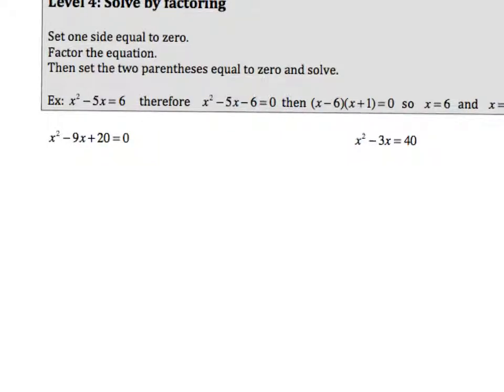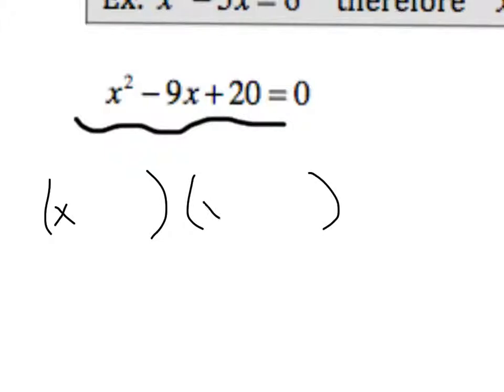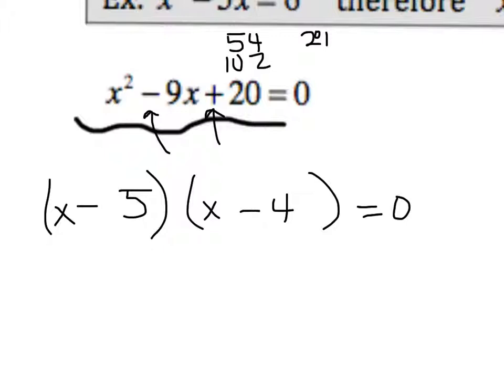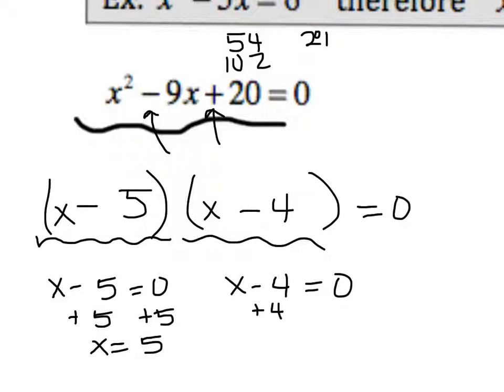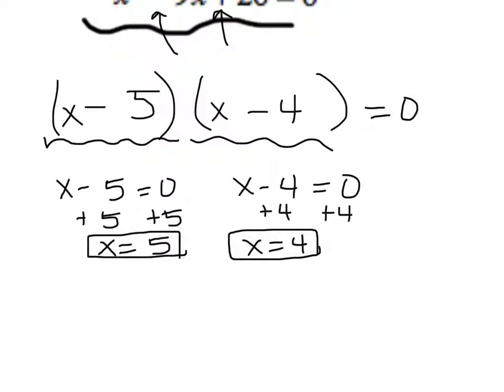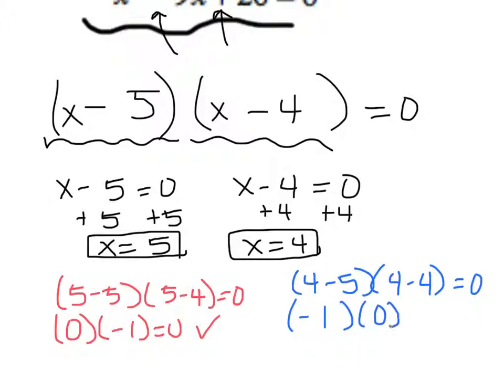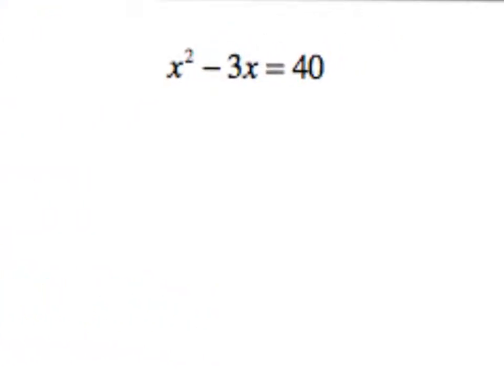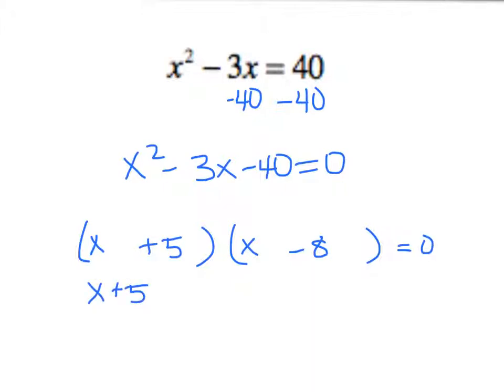472_O11_Level_4